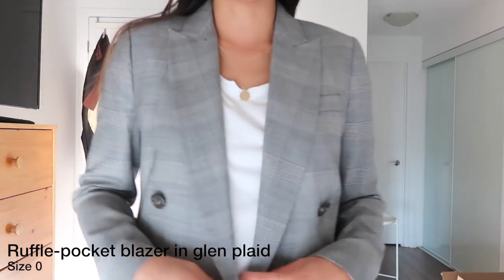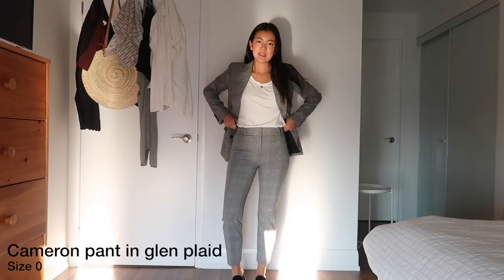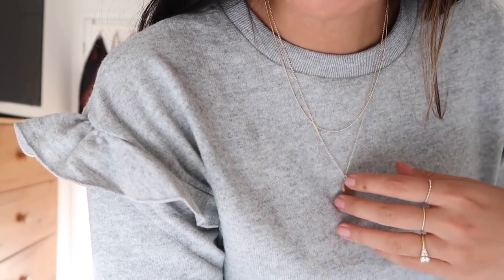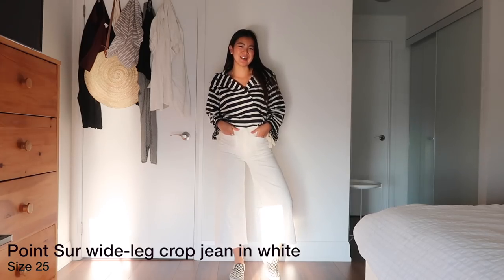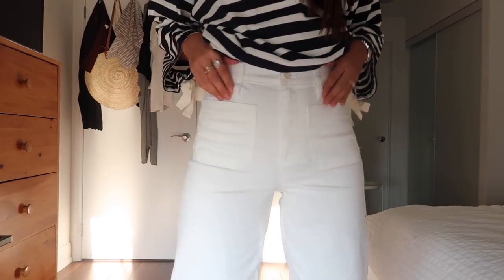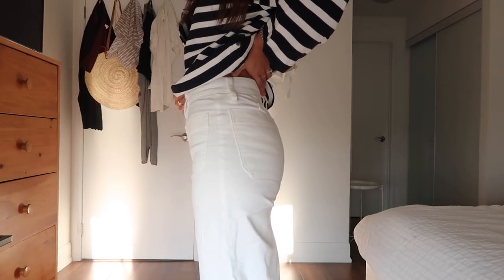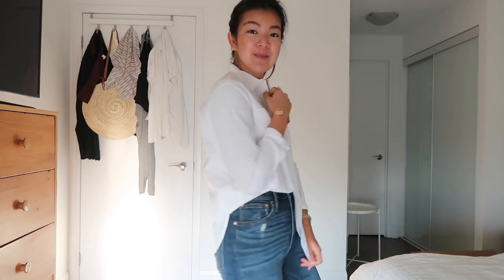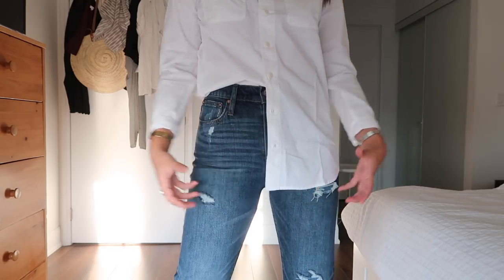PRE FALL CLOTHING HAUL || TRY ON + OUTFIT IDEAS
Hi cuties!

There's finally a new haul live! I know you've all been asking for them, but I wanted to try some new videos this last month.

Did you have a favorite piece from this video?